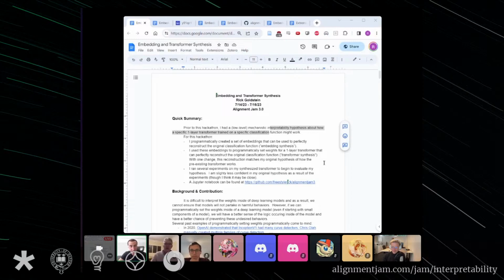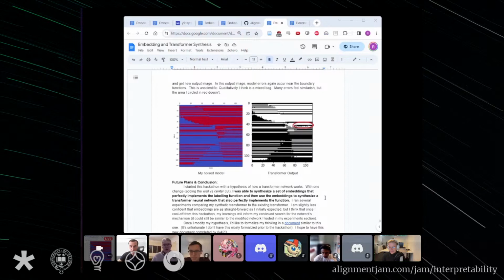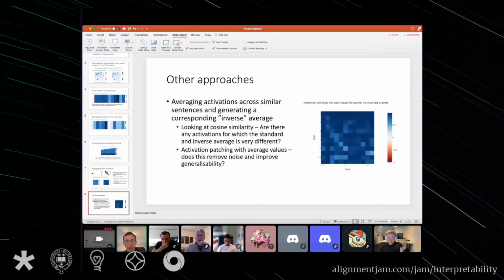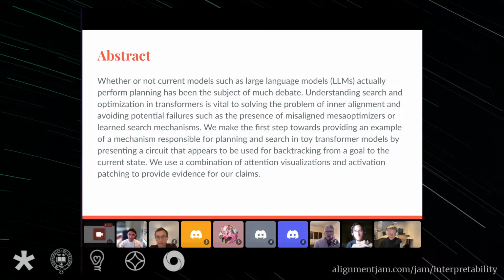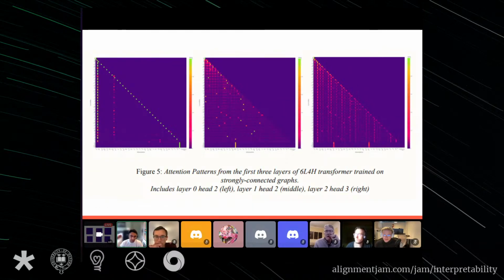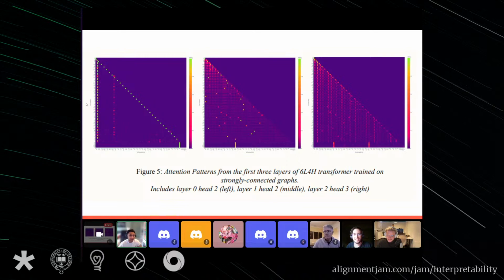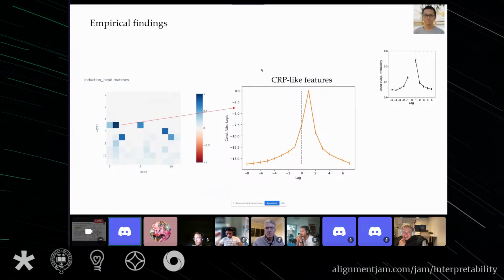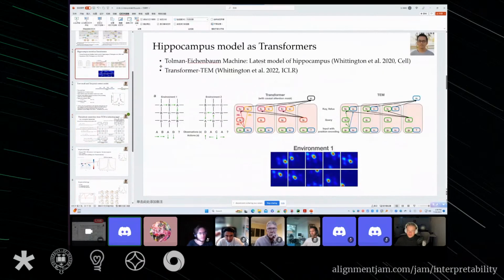Interpretability 3.0 Hackathon Lightning Talks w/ Esben Kran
Check out presentations from the top four submissions to the Interpretability 3.0 Hackathon hosted by Apart Research in July of 2023.

Join us online for the live Q&A and project presentations

Our moderator and organizer is Esben Kran and Apart Research.

**Overview of the projects submitted within the deadline for this hackathon:**
- Ji-An Li investigate the relationship between human recall (specifically, the temporal context model; Howard & Kahana, 2002) and induction heads, reformulating the temporal context model (TCM) into a 2-layer attention-only Transformer model and investigating its properties - very interesting interdisciplinary work
- Peter and Scott attempts to find examples that maximize MLP neuron activation and augment previous work with a traversal of the embedding space over sentence embeddings to maximize mean activation of the neuron over all tokens in the sentence
- Philip Quirke describes a conceptual mechanistic explanation for the loss curves over epochs in the 5-digit addition task based on three simple functions that may be incrementally learnt mentaleap uses a factual association dataset for two experiments that show memory is mainly stored in the MLP neurons (FF layers) but that the attention layers are still able to store information (or; "facts")
- Team SoLUbility attempt to understand how LayerNorm affects logit attribution to MLP neurons in SoLU-1L models to investigate whether the softmax linear unit (SoLU) causes sparse features to be encoded across more neurons, called "smearing" (Elhage et al., 2022), modulated and accentuated by the LayerNorm layer
- Team Super Position 1 studies several superposition problems, e.g. feature polytope development under dropout in superposition toy models and mechanistic superpositioned circuits for addition in 1L attention-only transformers
End Black Box Syndrome compares morphological and semantic understanding of pretrained transformer models
- Team Shoggoth Neurosurgeons create a toy model of action planning based on graph traversal towards goals and train toy transformer models on these environments - they then expose a good amount of mechanistic structure in how the models plan in tree-like environments and in dense graphs
- DPOvsPPO investigates the difference in learning dynamics between Proximal Policy Optimization (PPO) and its alternative Direct Preference Optimization (DPO) to see if DPO is more performant while being less computationally intensive - since DPO does not construct a reward model, these results might also be useful to make future LLMs less agentic
- Mikhail goes in-depth on sequence modeling and finds that similar circuits of attention heads activate over multiple sequence modeling tasks, such as linear sequences of digits, prose numbers, months, etc
- Team Brackets figures out how GPT2-small is able to know if it is within a bracketed sequence, operationalized as "how likely is an end bracket in this position" - they show the limits to current tooling in mech-int
- Rick Goldstein synthesizes a transformer for a complex mask and compares it a trained transformer